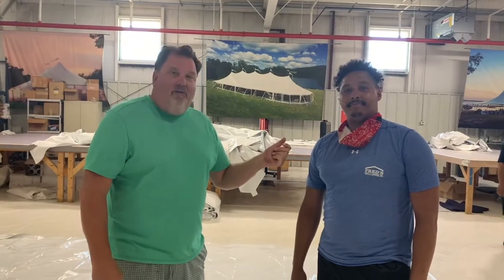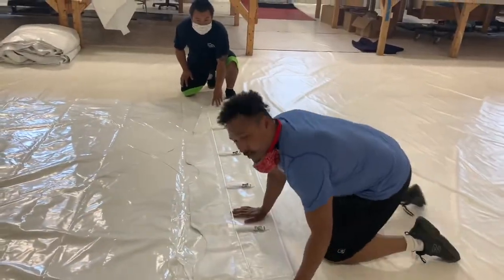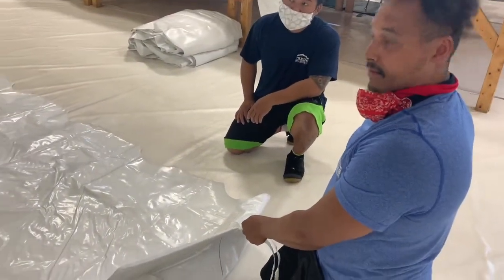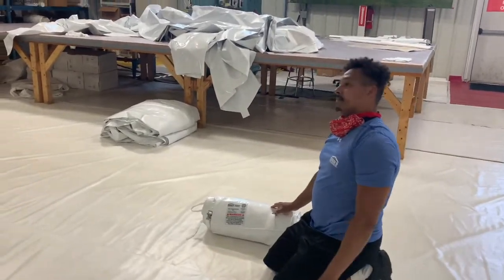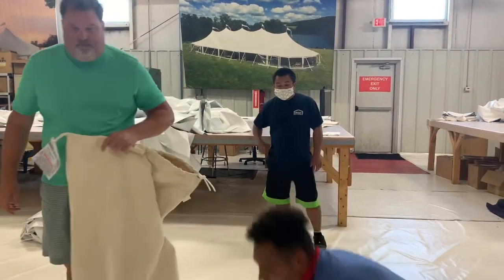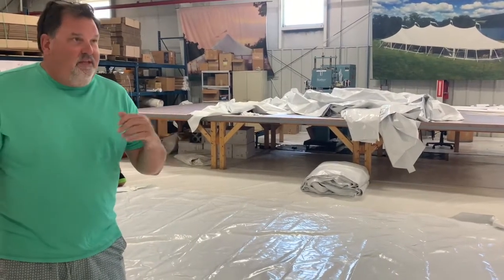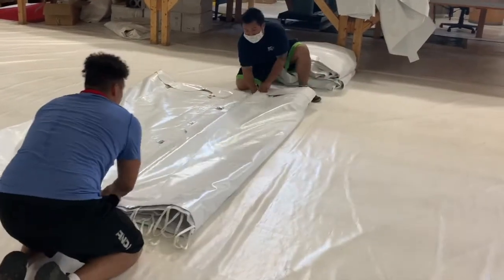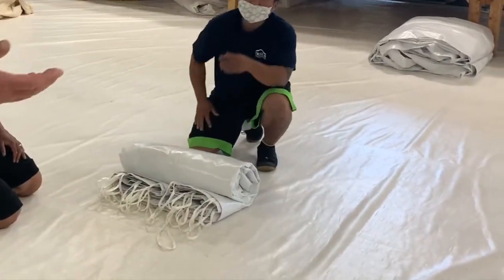HOW TO: FOLD A HIP END TENT | Tuesday Tent Talks #5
It's Tuesday so you know what that means! We're back this week with a topic sent in from Dave who was having trouble folding up his hip end of his tent.

For over three decades, Fred’s Tents has been a go-to tent manufacturer, providing the highest quality pole tents, frame tents, sailcloth tents, customizable options including graphics, and a wide variety of accessories. Interested in learning more? We'd love to chat!

As always, if you have an idea for a TTT,  please let us know!